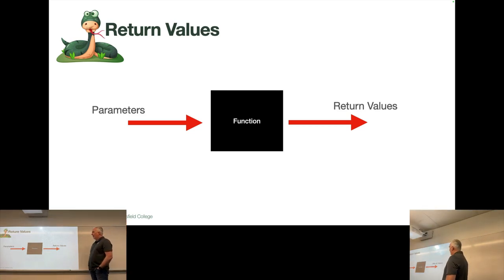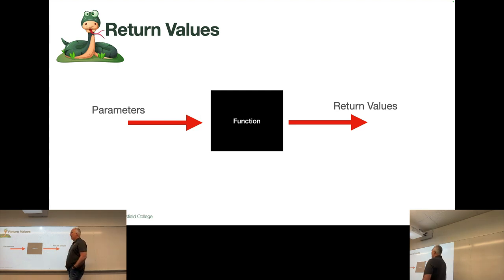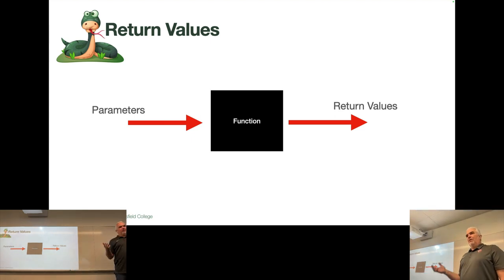Python - Module 6 - Functions as a Black Box (Spring 2024)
Discusses the concept of functions as a "black box", where input ant output are the focus rather than the inner workings of the function.

Captured in Spring 2024, BC SouthWest Campus, BC Panorama Campus.